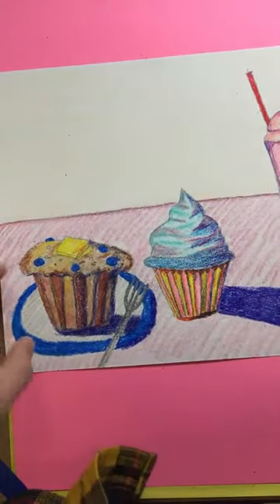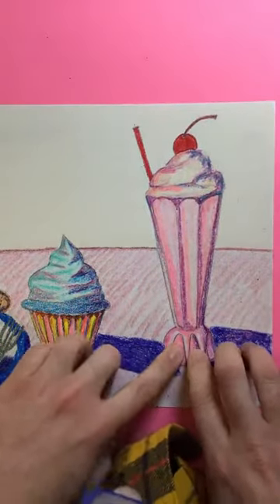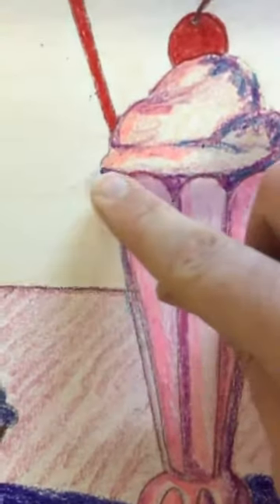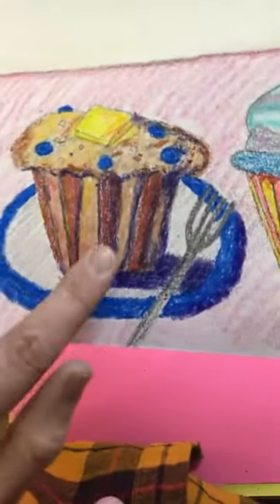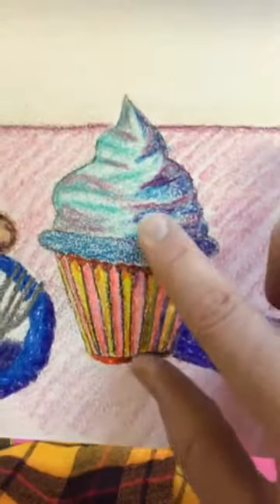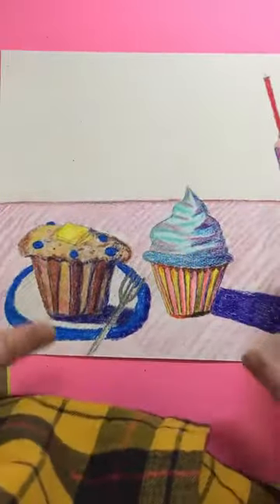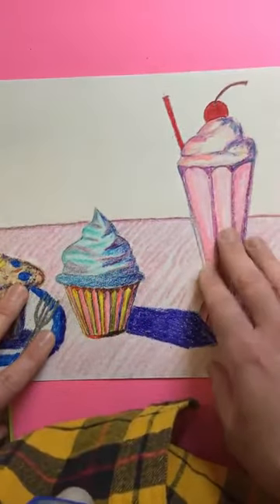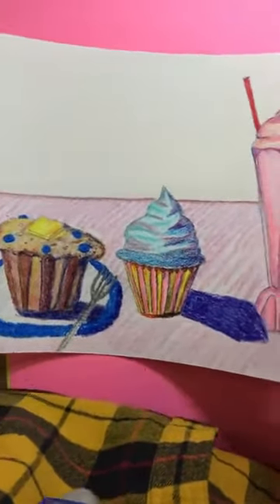Wayne Thiebaud Cupcakes part4